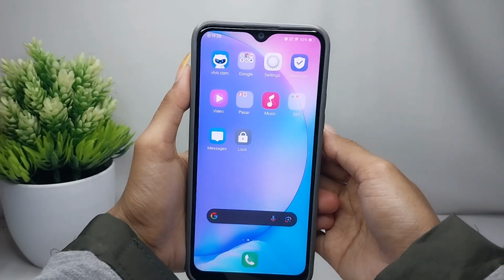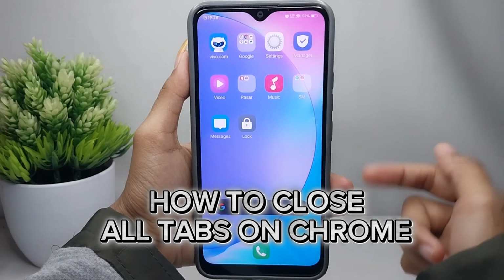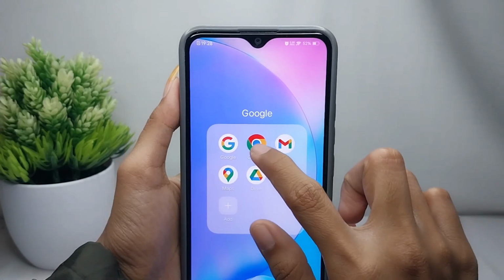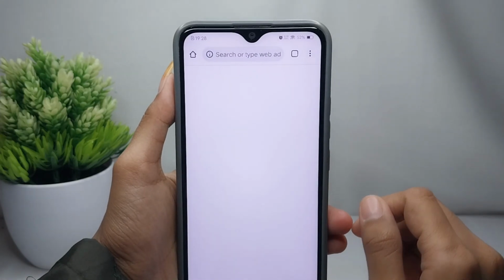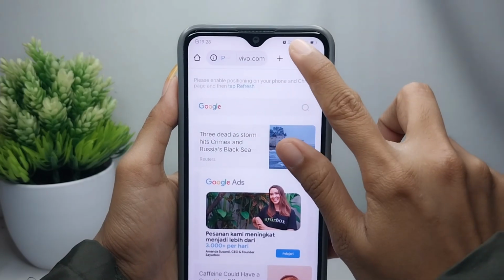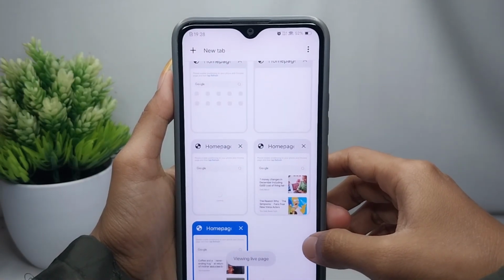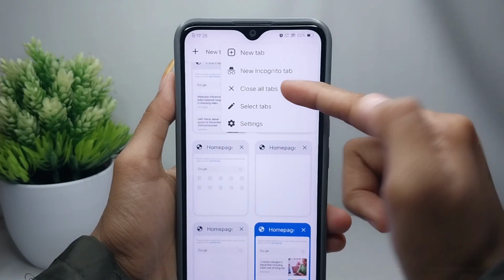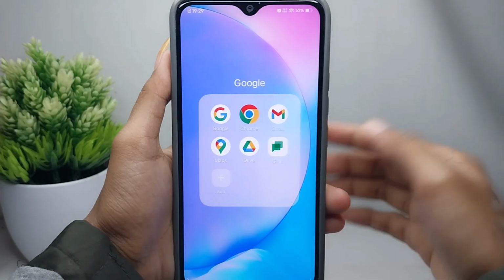How To Close All Tabs In Chrome Mobile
This tutorial deals with search:
how to close all tabs in chrome
how to closed tabs in chrome mobile
how to delete all tabs in chrome android
how to close all tabs in chrome android.